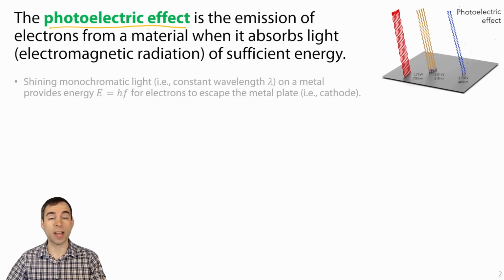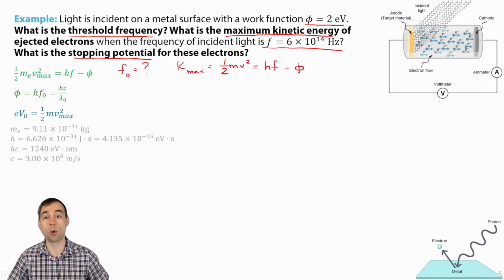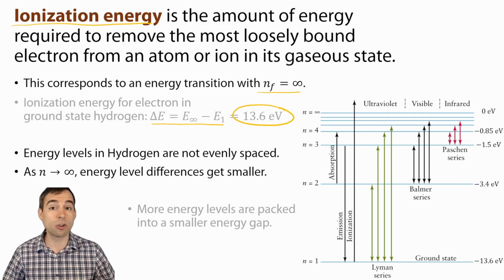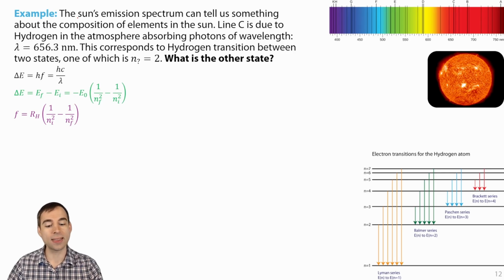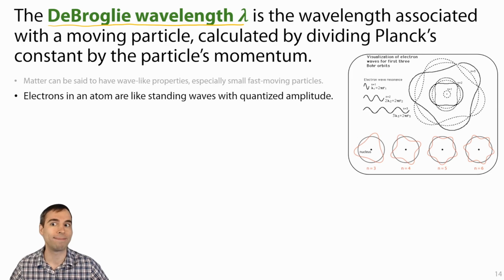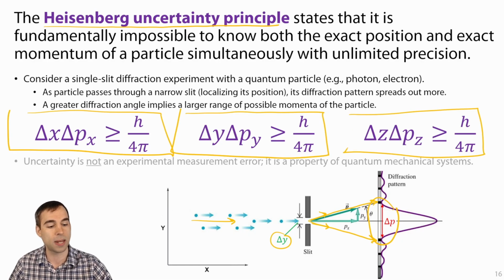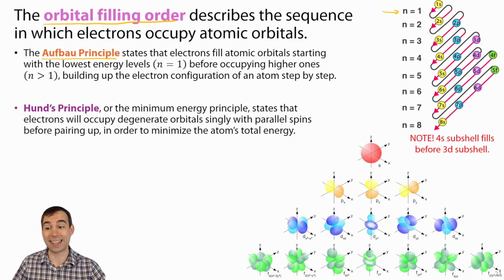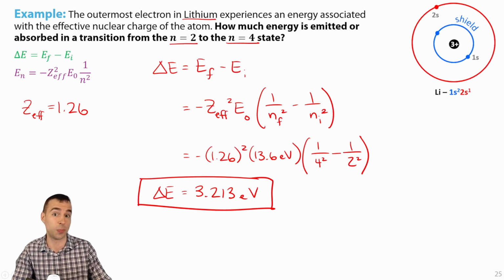Unit 11 Quantum Mechanics - UMich PHYS250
0:00 Video Introduction
0:22 Photoelectric Effect & Photons
9:25 Bohr Model of Atom
15:56 Absorption & Emission Spectra
24:40 Wave-particle Duality & DeBroglie Wavelength
33:23 Heisenberg Uncertainty Principle
39:12 Quantum Number (n, l, m_l, m_s)
46:51 Multi-electron Atoms & Effective Nuclear Charge